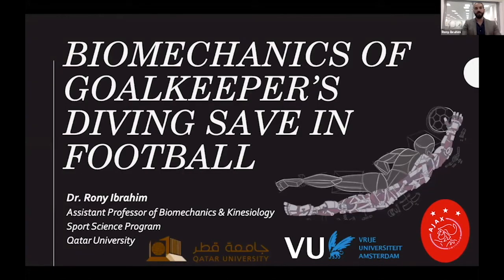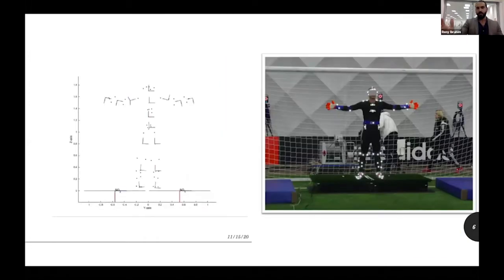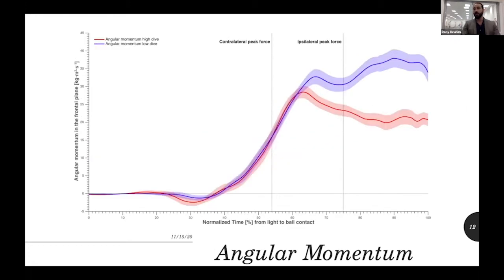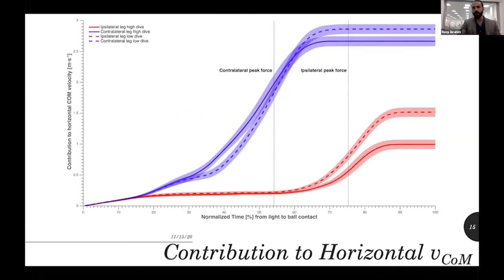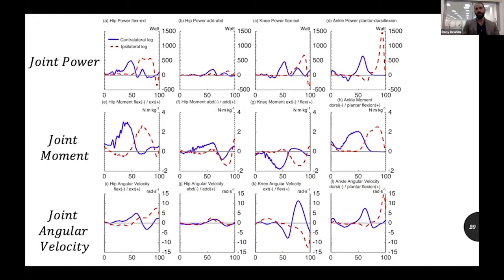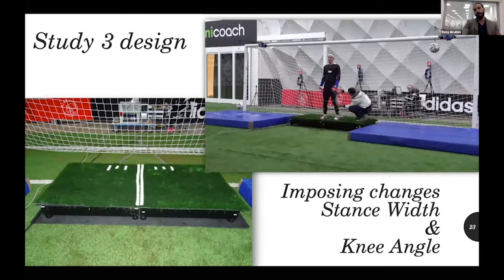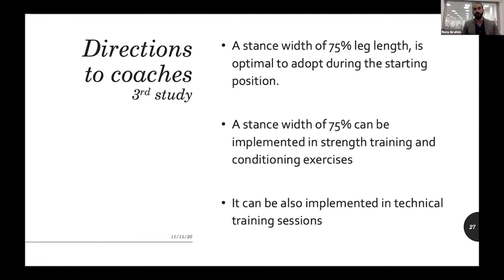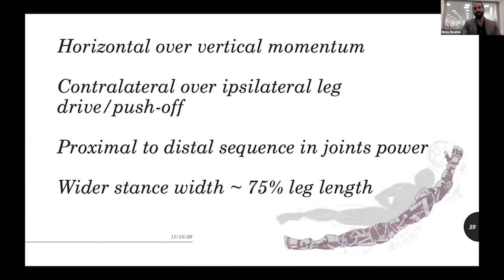Rony Ibrahim - Biomechanics of a Goalkeeper’s Diving Save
Ajax began the first of three pieces of research into the Biomechanics of Goalkeeper's Diving Save in 2014. Here Rony Ibrahim shares the methods and findings of those three experiments with the goalkeepers at Ajax, which was conducted under the supervision of Head of Sports Science and Data Analytics Vosse de Boode and her team.

This Presentation was part of the Sunday Session discussion on Analysing Goalkeeper's Diving Save to Optimise Technical and S&C Training Methods